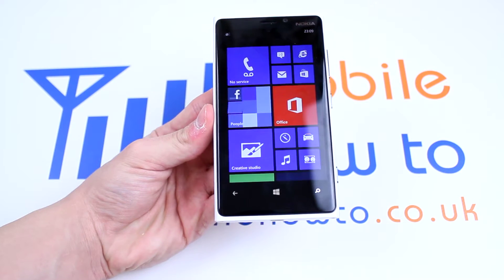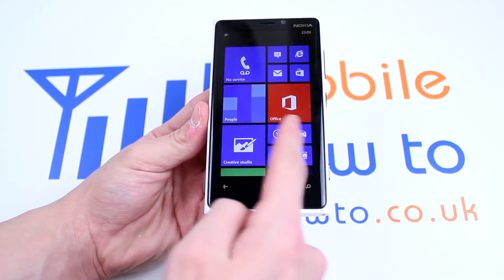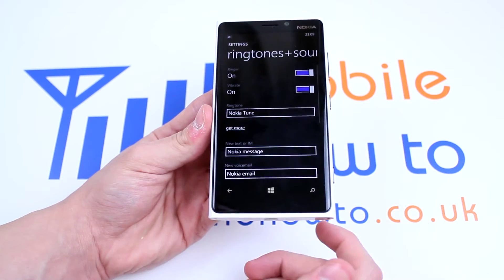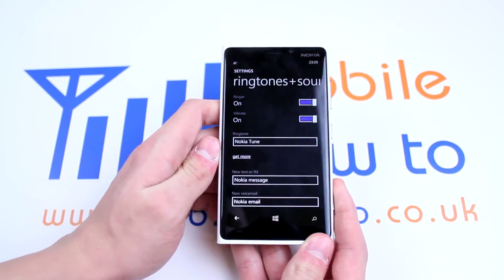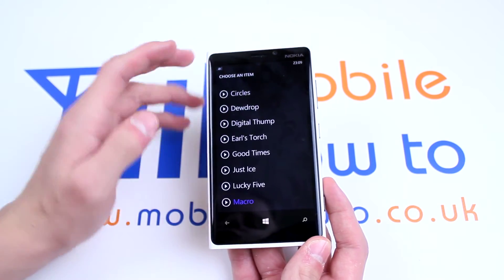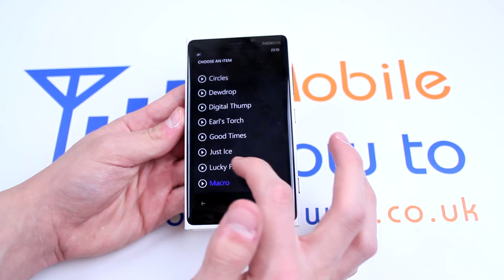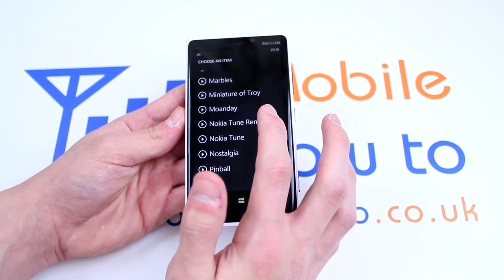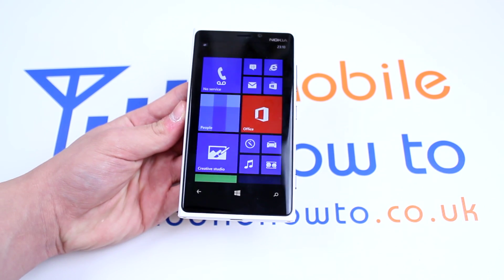How to change ringtone - Windows Phone 8/Nokia Lumia 920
A video how to, tutorial, guide on changing the ringtone in Windows Phone 8 on the Nokia Lumia 920.